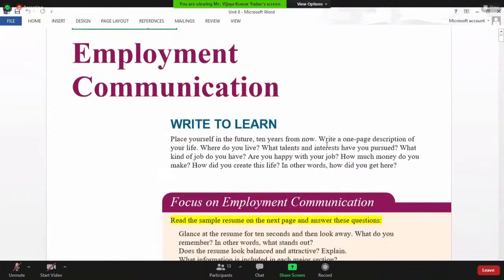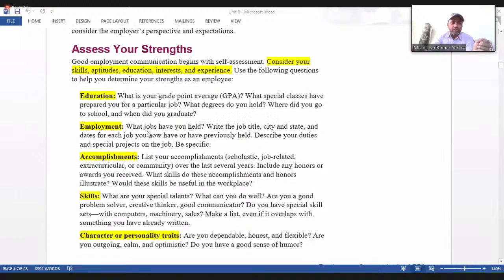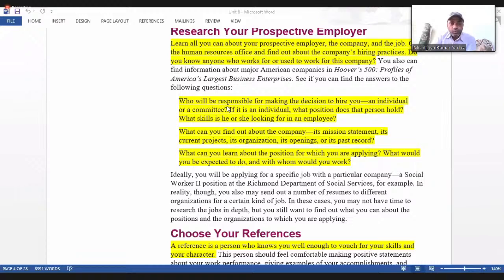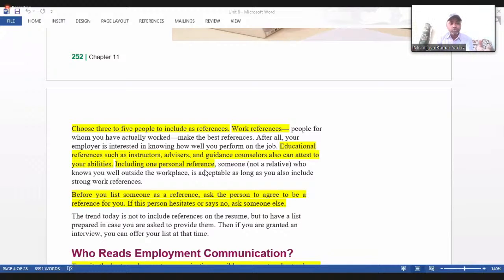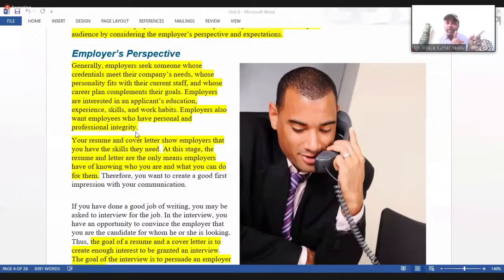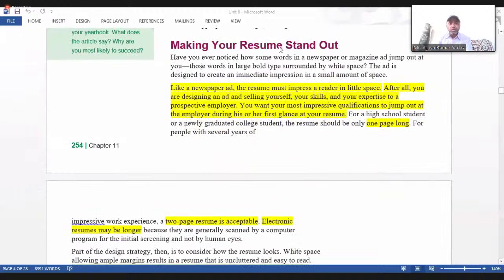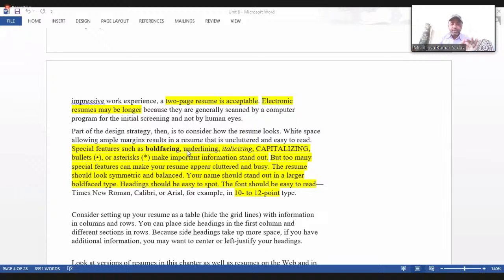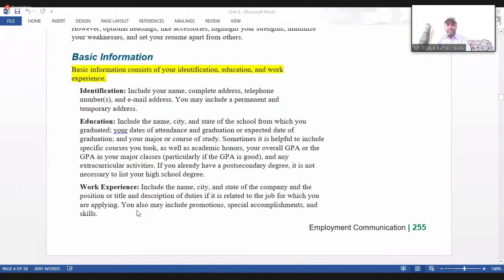Technical Writing Lectures || Nov 02 || 23